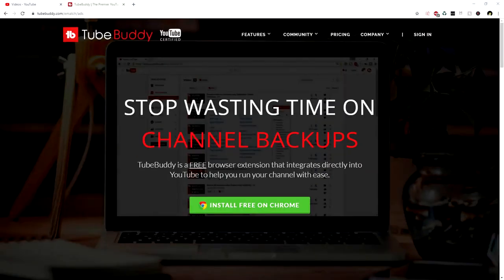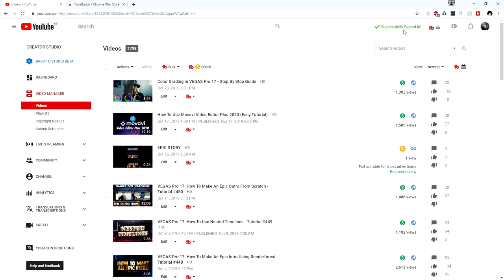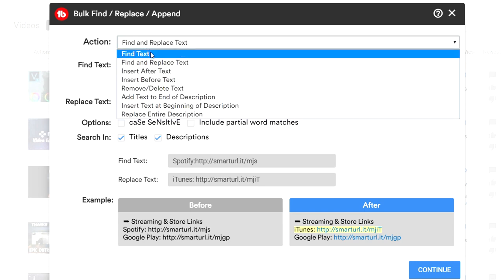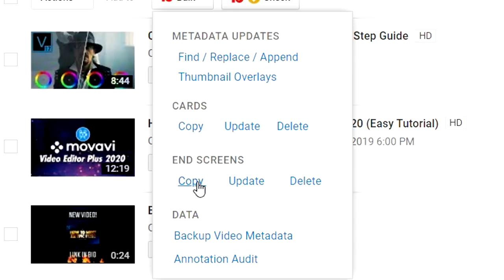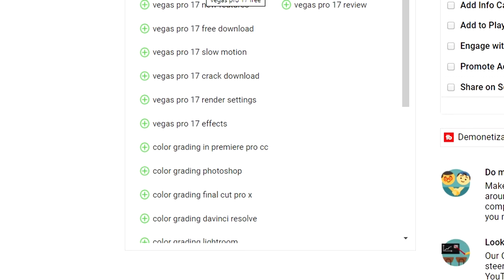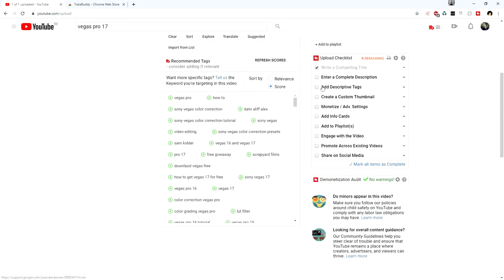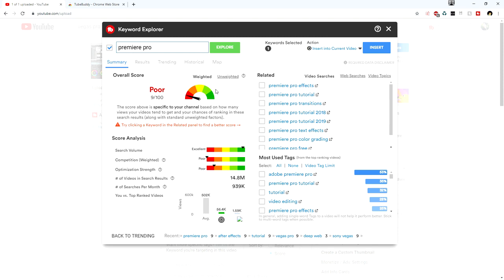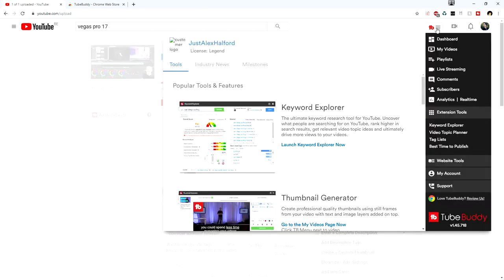How To Use TubeBuddy For YouTube - Easy Tutorial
- - Today I will be showing you how to use TubeBuddy for YouTube in this easy tutorial! Make sure to SMASH that like button below as well! Stick around for more content!